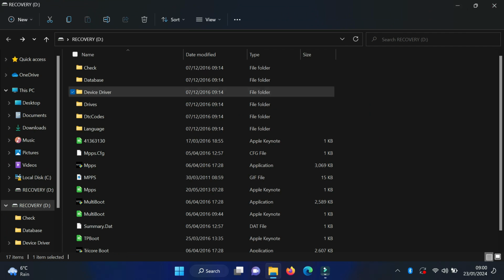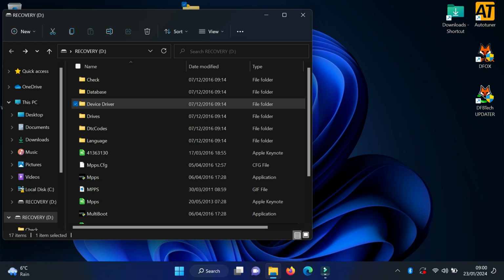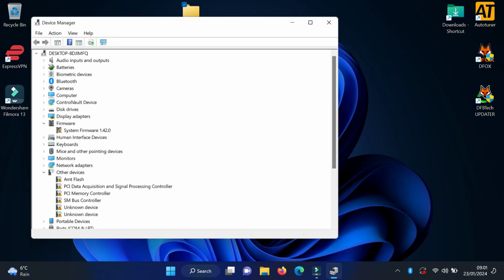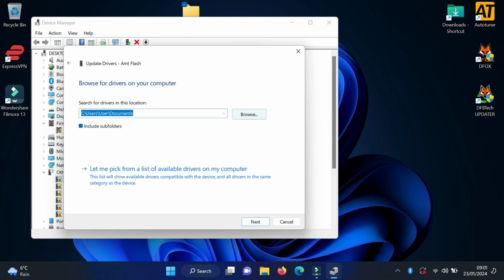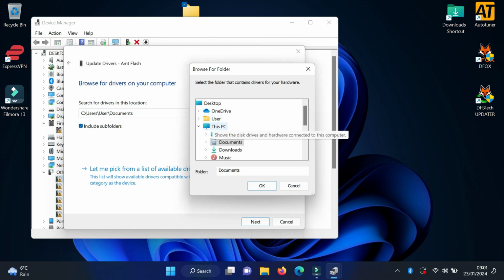How To Install MPPS - DIY Tuning ECU Remapping - Windows 11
Quick video of how to install MPPS V18 on windows 11

If you would like the MPPS its only £30.00 inc postage to order please email we offer full support if and when needed.

How to use the device will be uploaded soon.